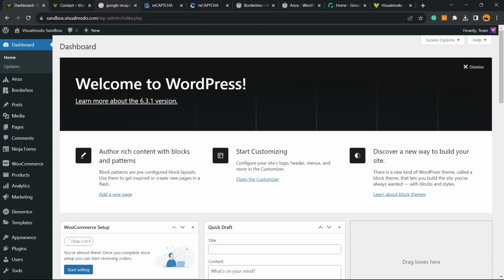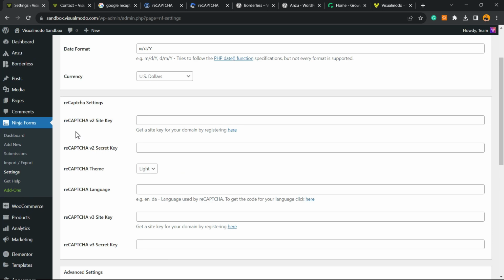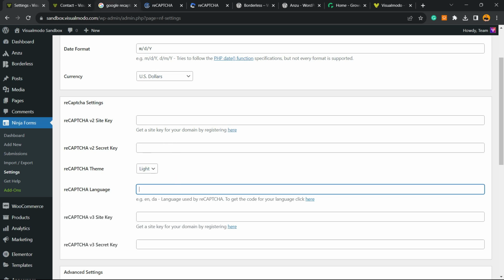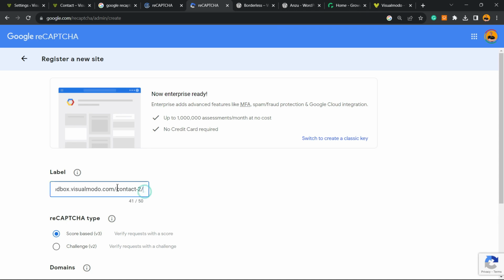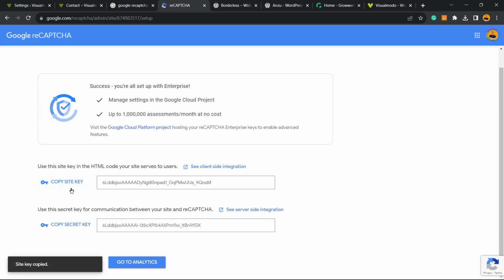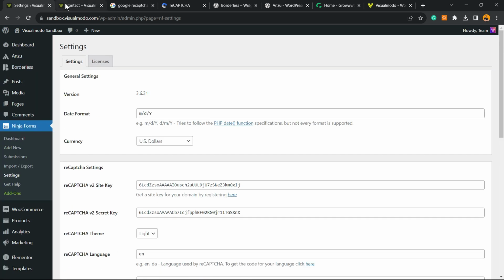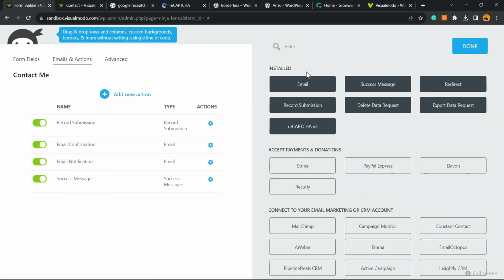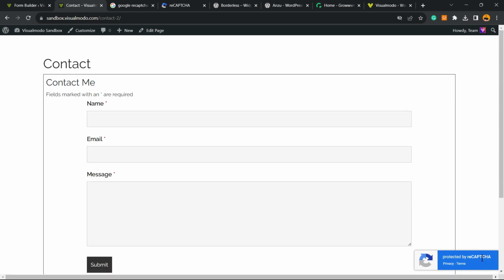How To Add Google reCAPTCHA on Ninja Forms WordPress Plugin For Free? Anti-Spam & Protection Guide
Unlock the power of enhanced security on your WordPress website! In this detailed guide, we'll walk you through the process of integrating Google reCAPTCHA with the Ninja Forms plugin, ensuring your forms are safe from spam and malicious bots. 🔒

👉 What you'll learn:

Importance of Google reCAPTCHA in today's digital landscape.
Step-by-step process to set up Google reCAPTCHA on your WordPress site.
How to seamlessly integrate reCAPTCHA with Ninja Forms for maximum protection.
Troubleshooting common issues and ensuring smooth functioning.

📌 Timestamps:
00:00 - Introduction
00:25 - Why Google reCAPTCHA?
01:50 - Setting up Google reCAPTCHA
02:35 - Integrating reCAPTCHA with Ninja Forms
03:15 - Common issues and their solutions
04:00 - Conclusion